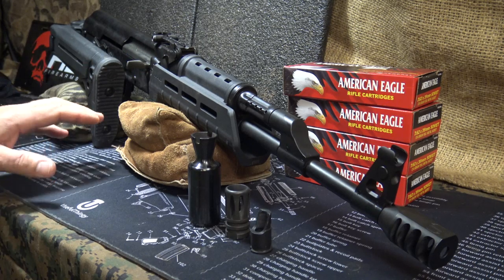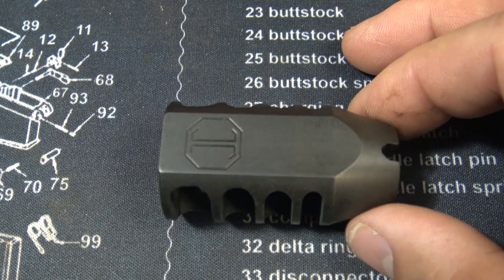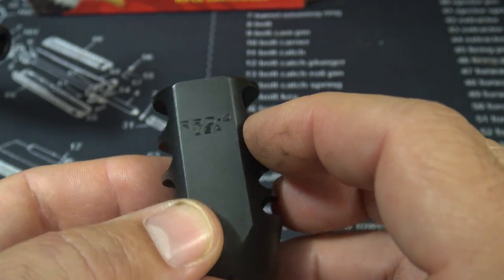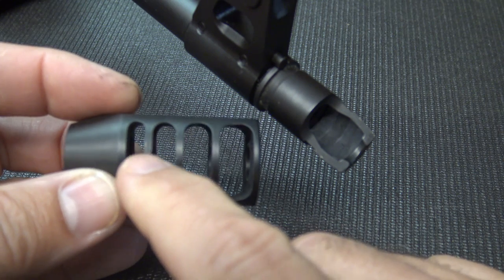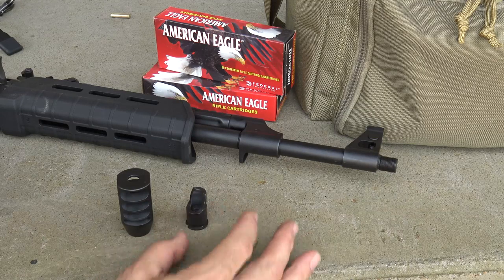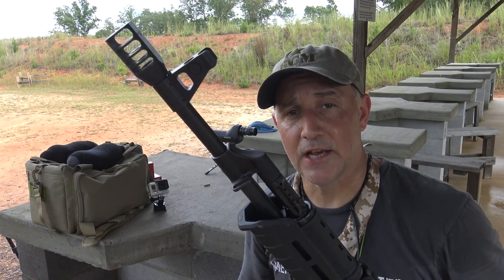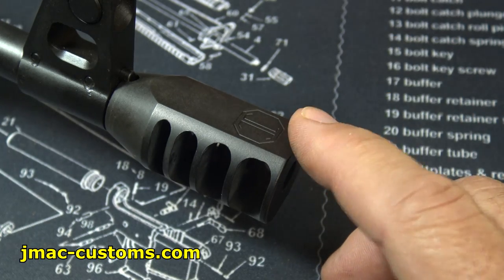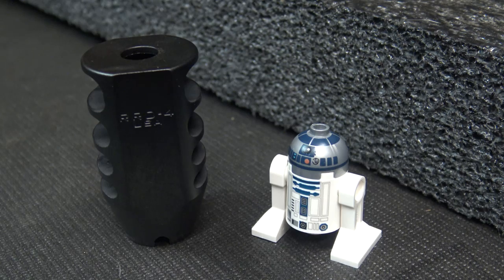Jmac Customs RRD-4 AK-47 Muzzle Brake Review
Fun Gun Reviews Presents: JMAC Customs RRD-4 AK Muzzle Brake Review. Field testing and review of this AK brake against the standard Slant Brake.

Federal Premium With a Special thanks for sponsoring the ammo for this review.